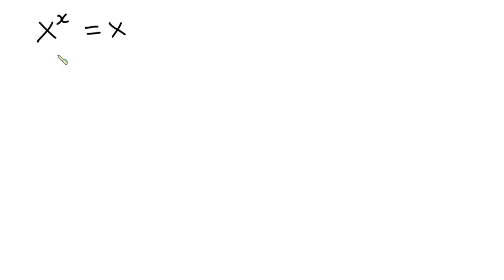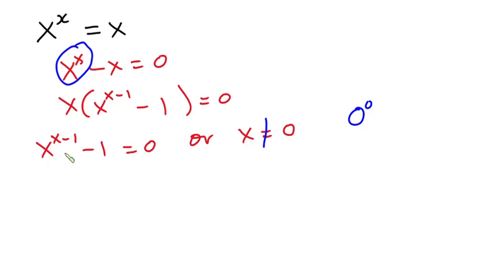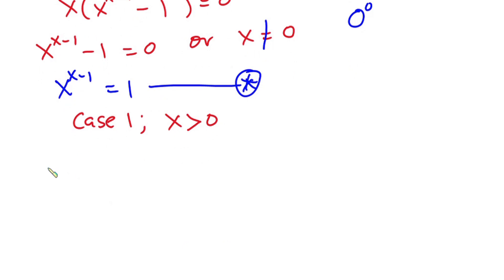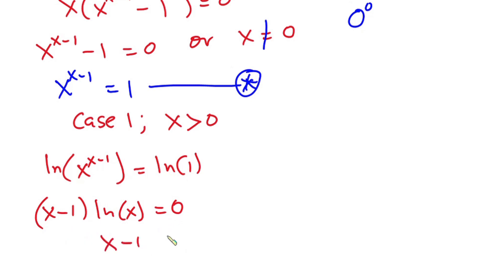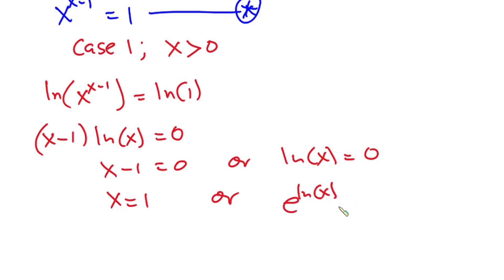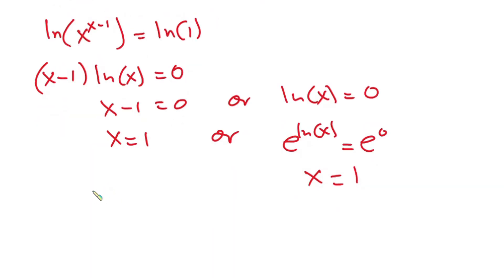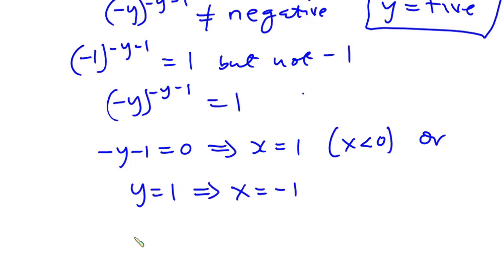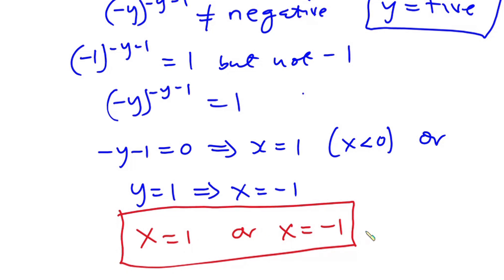Math Olympiad Questions | Find X | challenging Algebra Problem | Olympiad Mathematics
In this video, we will solve this algebraic equation problem trending 2022. The problem is find the value of x in X^x=X . Math Olympiad Questions

A video course for students taking the  GCSE Maths exam

BOOKS
Math Olympiad